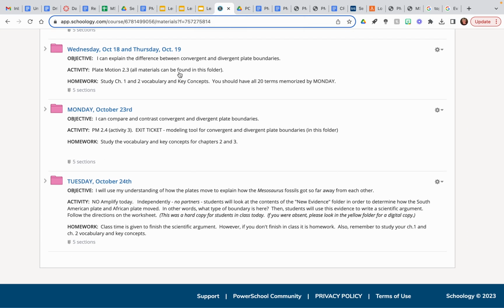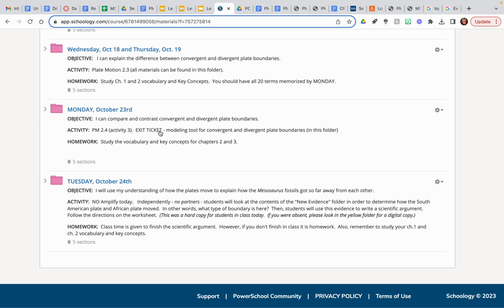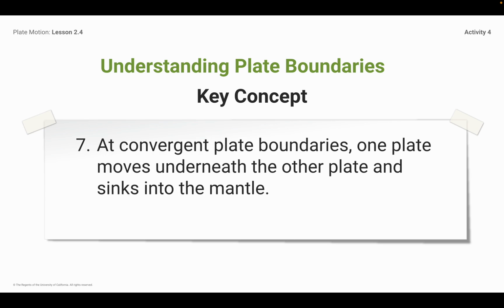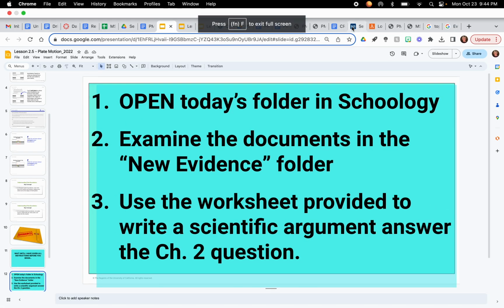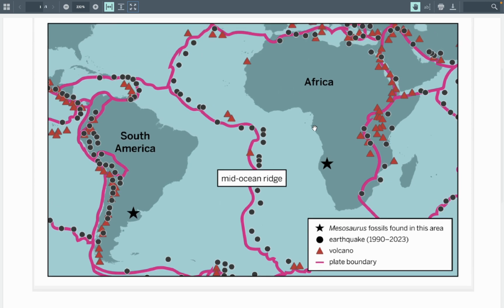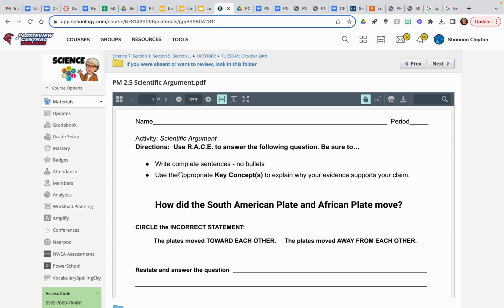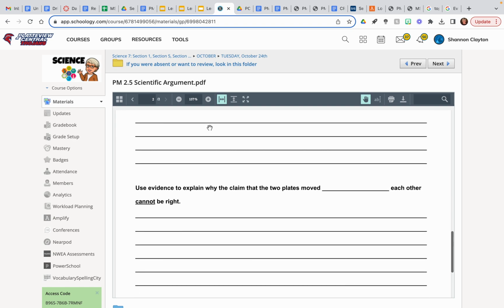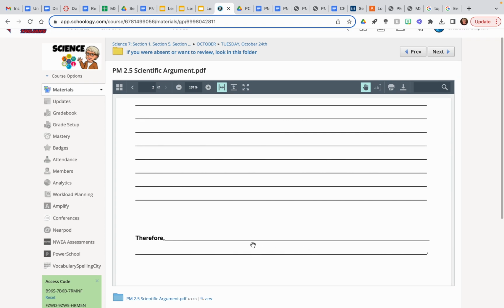Summary of Lesson from 10:24:23